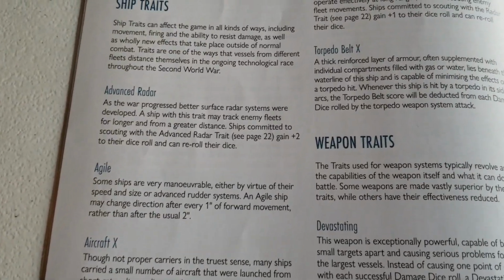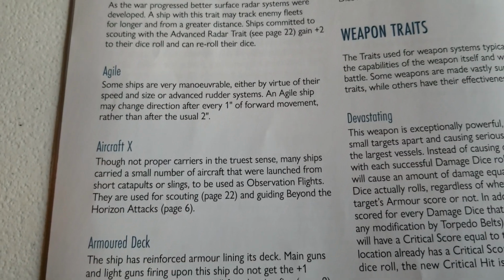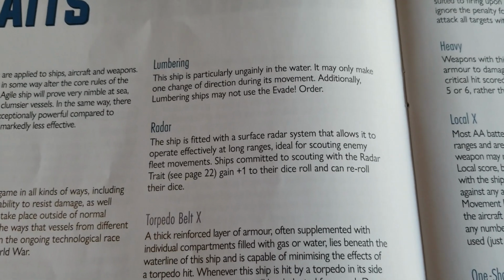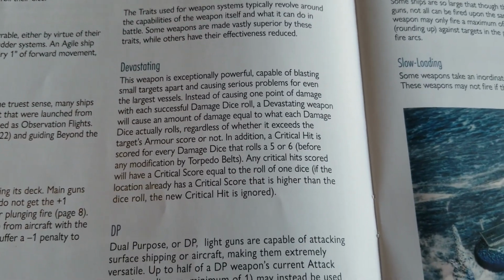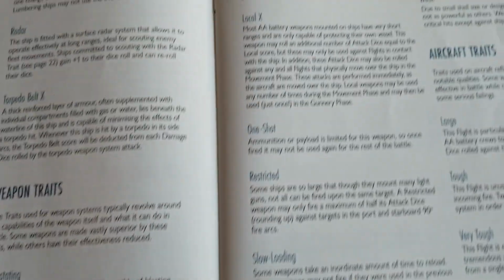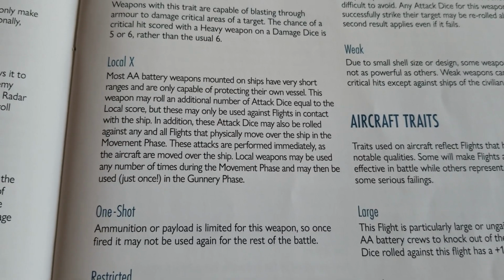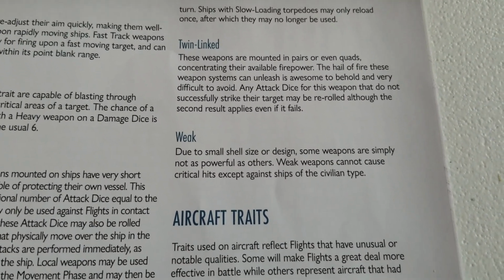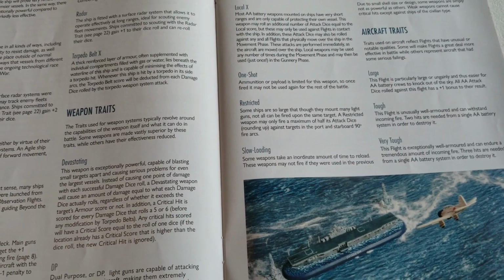Victory at Sea: Traits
We take a look through the various Traits (ships, weapons, planes) in Victory at Sea!